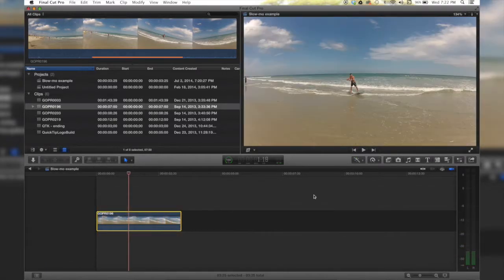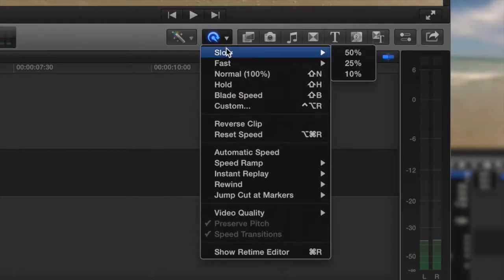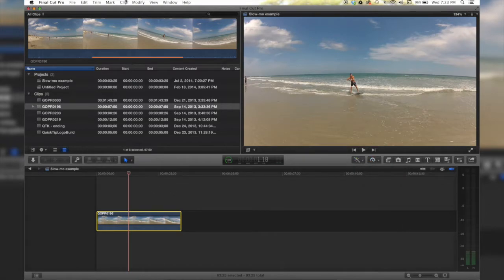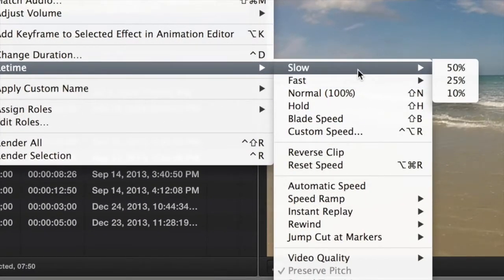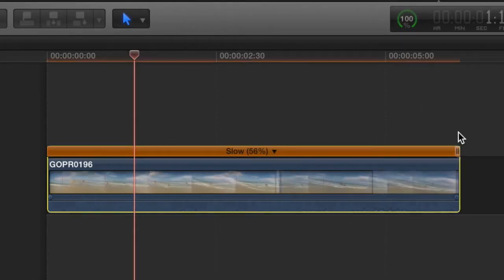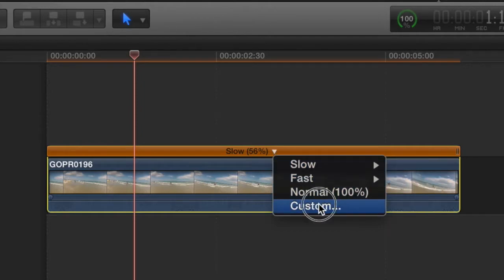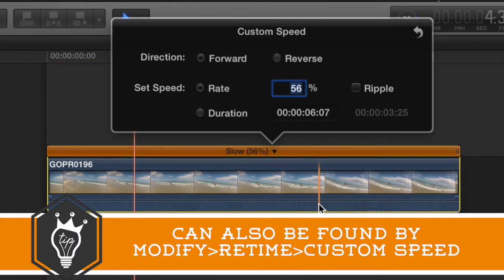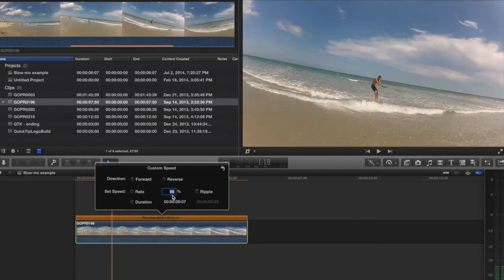Basics of Retiming in FCPX - QuickTipKing.com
Retiming in FCPX is easy! Check out the fastest tutorial on retiming on the internet.
For more tuts, check out QuickTipKing.com